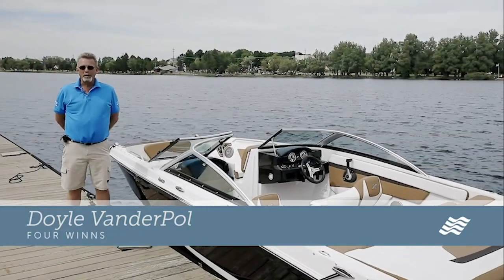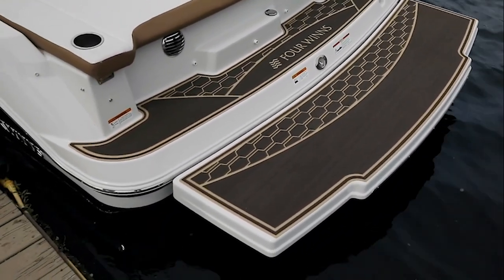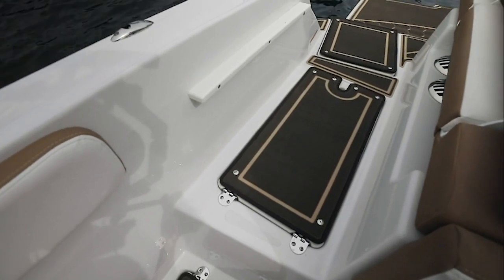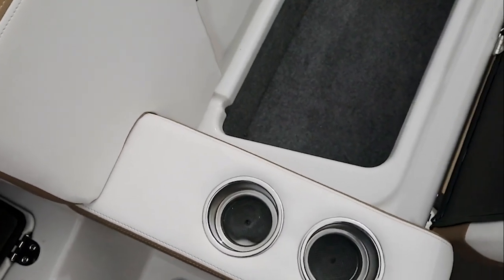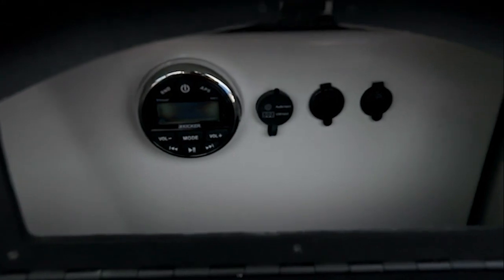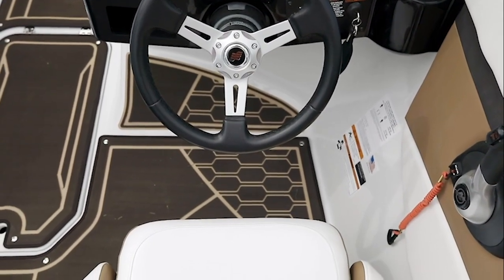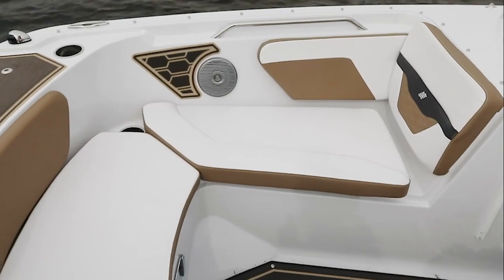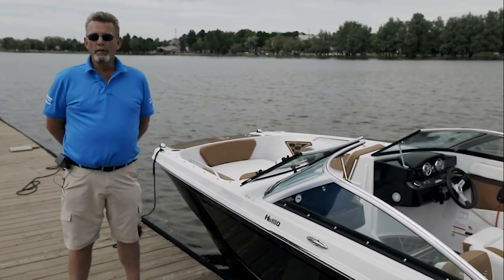Four Winns HD 180 Walk-Through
Stylish lines and comfortable seating paired with elevated versatility form a premium boat attentive to ﬁrst-class memoir. Such a combination of luxury and class make it hard not to overindulge on the most elegant features and option packages. A toast is in order; welcome to Four Winns.